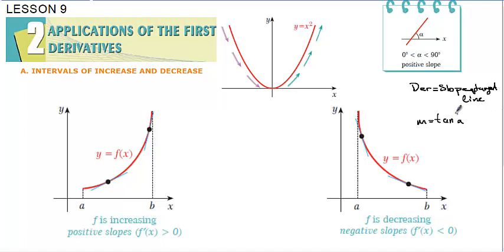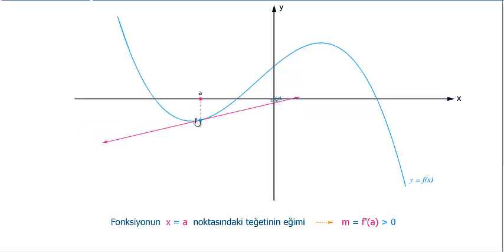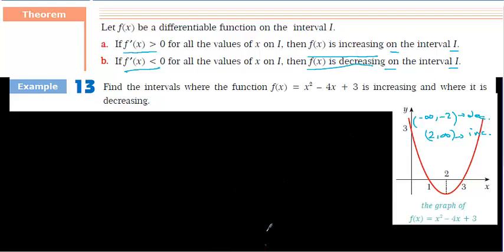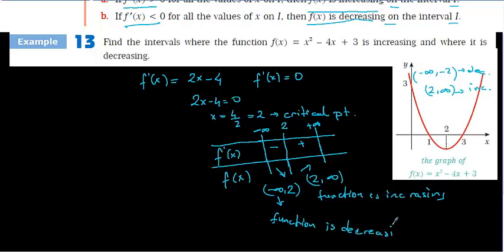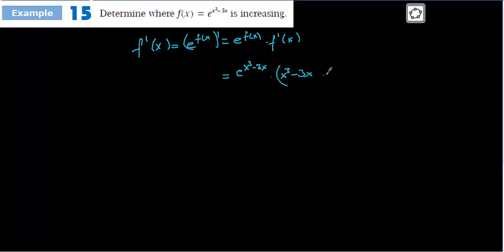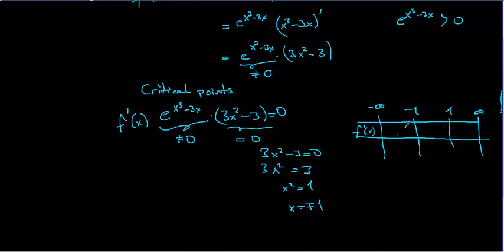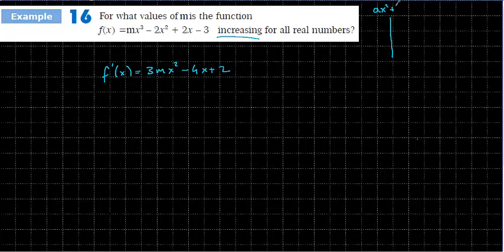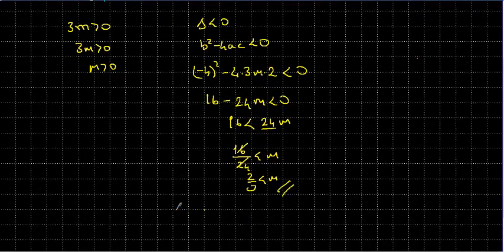Intervals of Increase and Decrease Lesson23